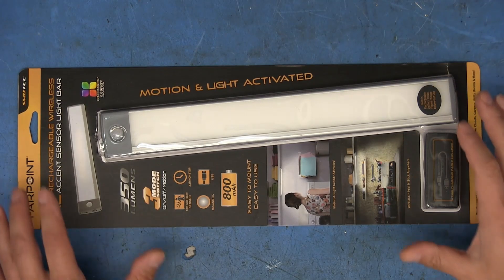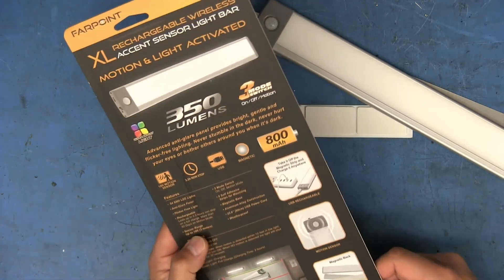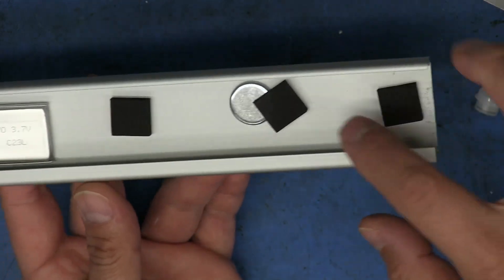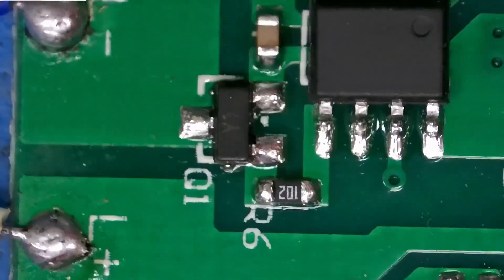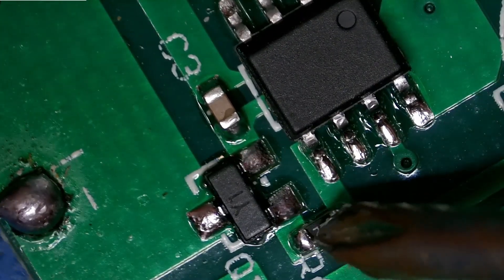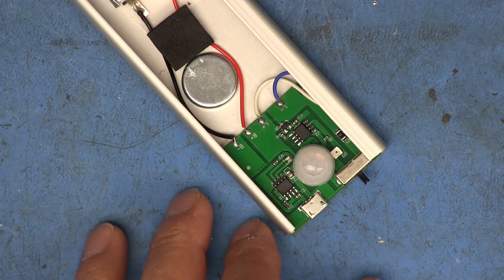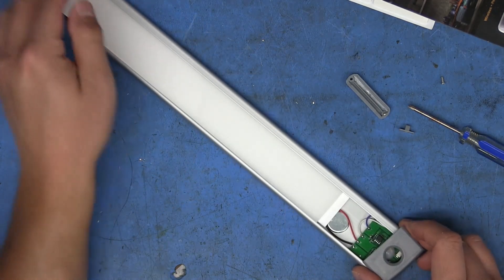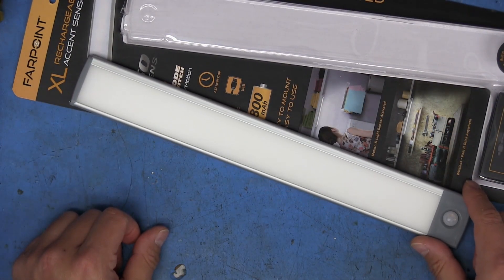TEF #145 | Farpoint Rechargeable Motion Activated Light Bar Teardown/(Repair?)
Oh boy, the insides of this one ended up being more disappointing than initially expected.